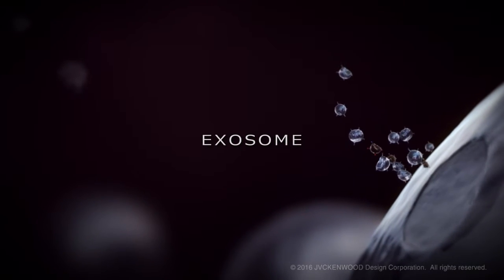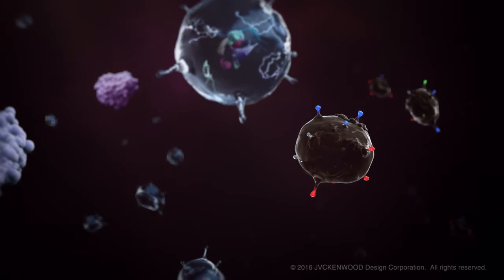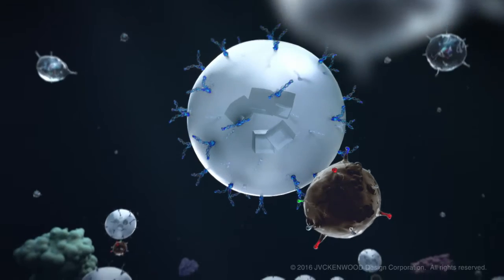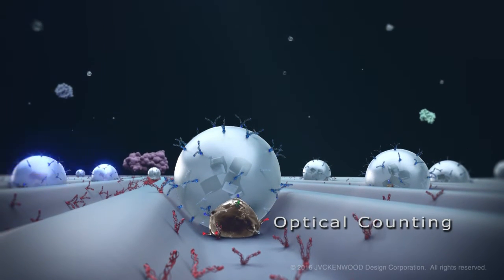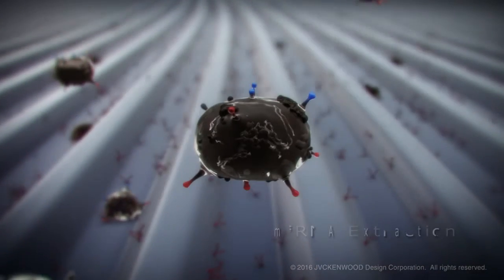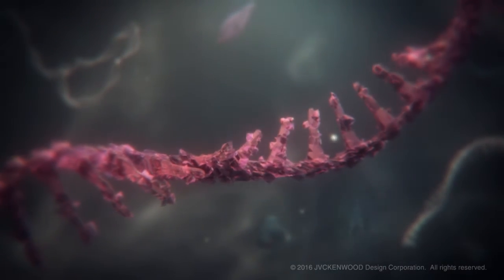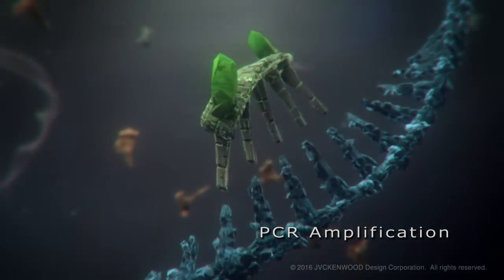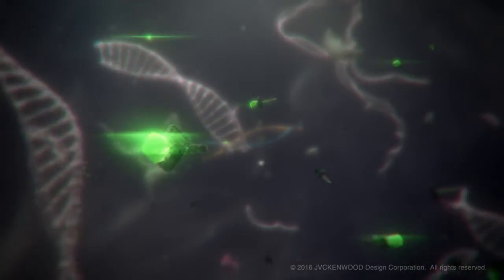Early detection system for cancer movie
"In March 2016, JVCKENWOOD agreed with Sysmex Corporation (hereinafter “Sysmex”), a manufacturer of diagnostic instruments and reagents, on the joint development of unconventional, unique, high-performance exosome diagnostic equipment based on a combination of the
technological strengths and experience of both companies.
 In this joint development, JVCKENWOOD develops equipment for detecting and measuring exosomes within the blood using its optical disk-related technology, and Sysmex develops equipment for measuring encapsulated substances of exosomes using its high-sensitivity measurement technology applicable to genes, proteins, and other substances.
 After conducting clinical research, JVCKENWOOD aims to develop equipment enabling early detection of cancer by performing blood tests so that physical burdens can be reduced."